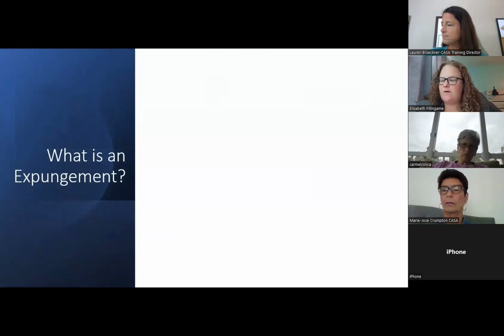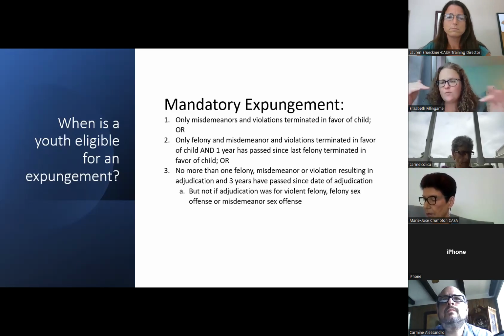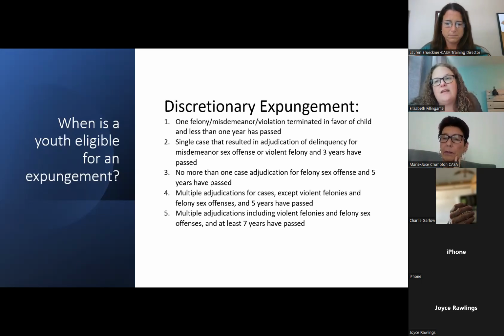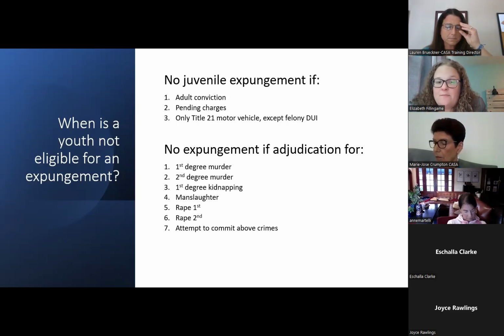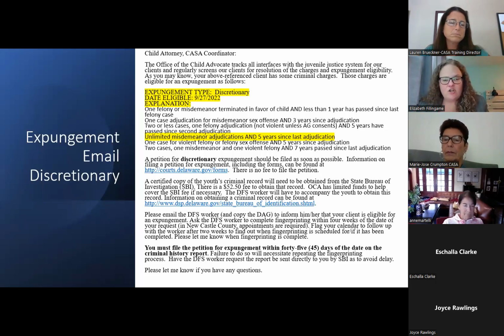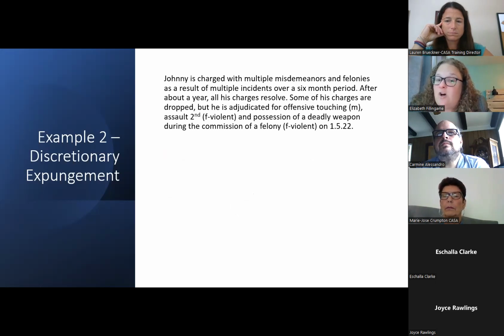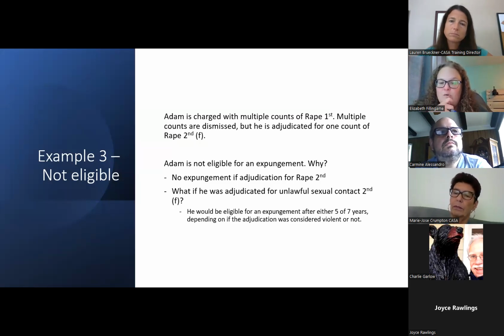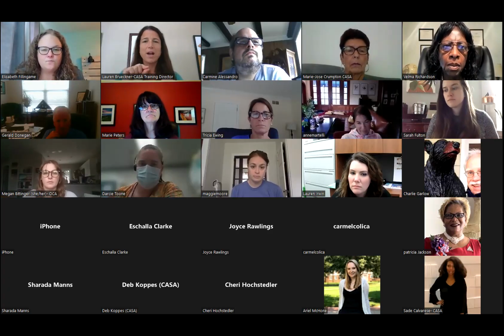Expungements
Presented by Deputy Child Attorney Liz Fillingame, Esq.